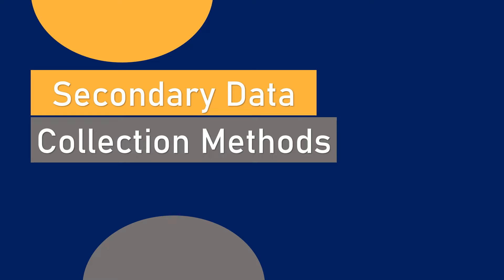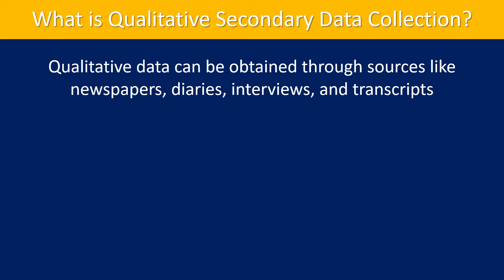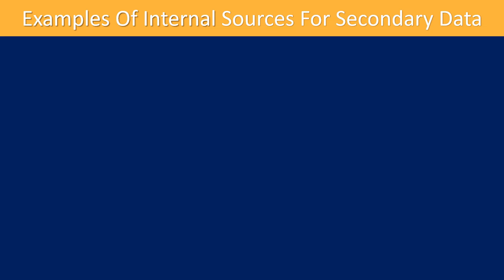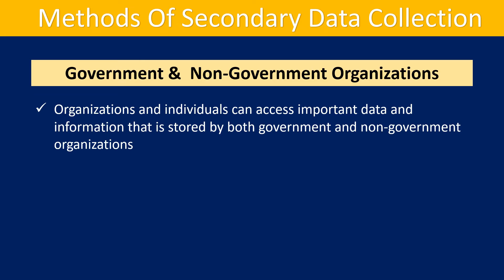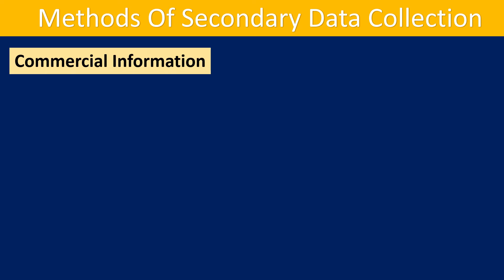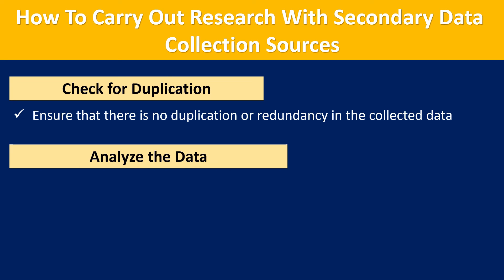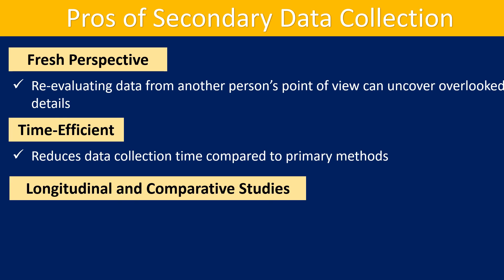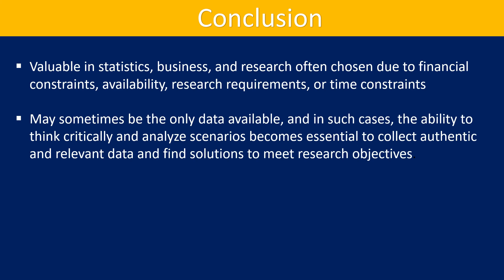Secondary Data Collection Methods | Qualitative Secondary Data | Quantitative Secondary Data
Secondary Data Collection Methods, Definition, Examples, Types, Pros & Cons.
Qualitative Secondary data collection
And Quantitative Secondary data collection